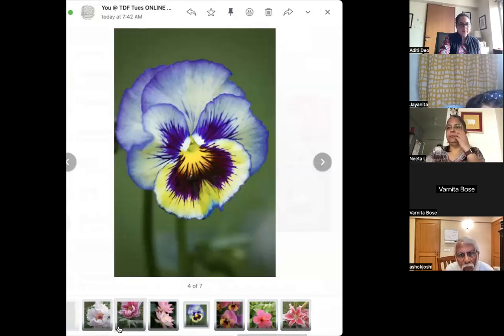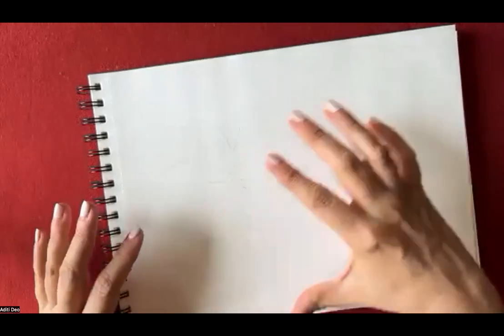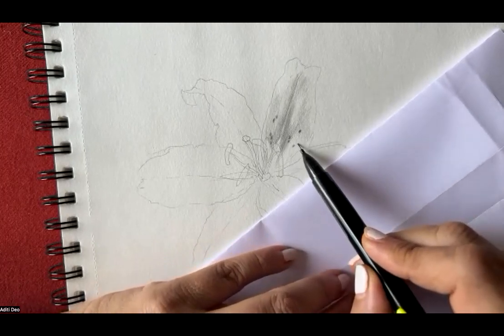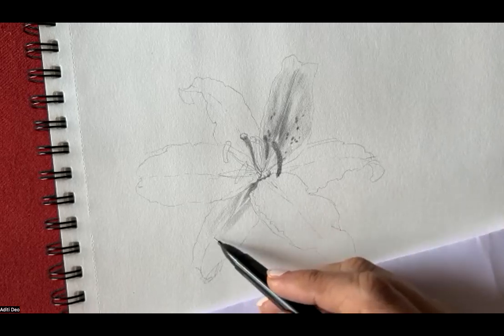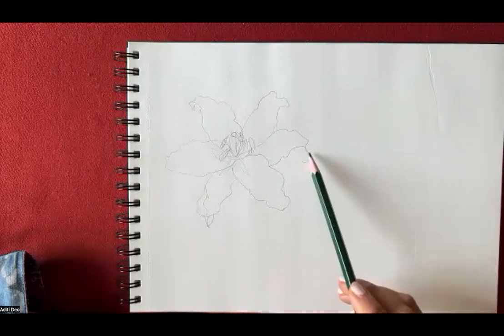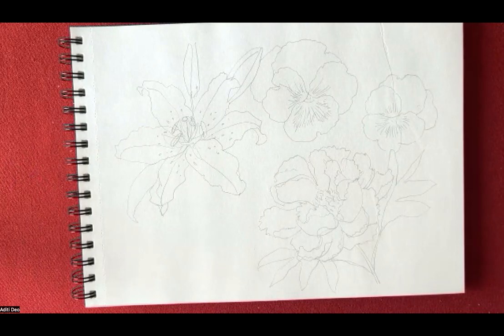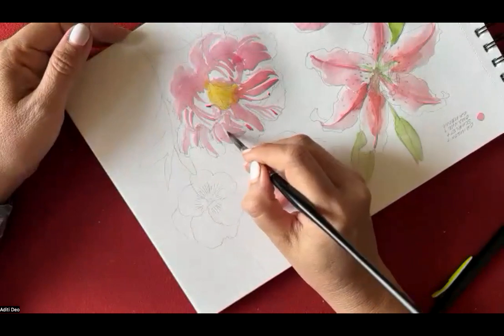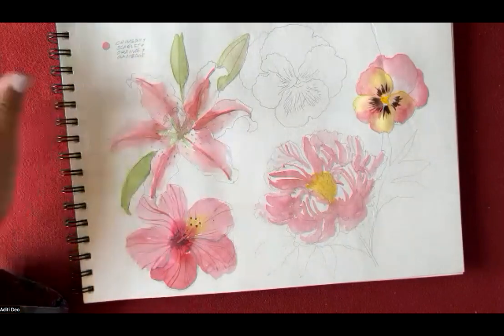TUES FLOWERS 1 2 1 24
HAPPY NEW YEAR! Let's start the new year with Flowers! I love flowers and where I come from January brings some beautiful flowers. Although being a tropical country we have flowers all year 'round.

Practicing art using floral inspiration is a beautiful way to enjoy colour, form, texture, composition, colour mixing, blending & watercolour techniques that you can use for practically any other artform. Flowers are also very forgiving. A few lines here or there, or a few colours lighter or darker still look beautiful in the form of a flower! enjoy this simple, easy class in pencil sketching of flowers and loose watercolours.